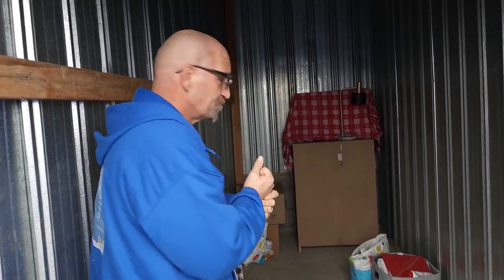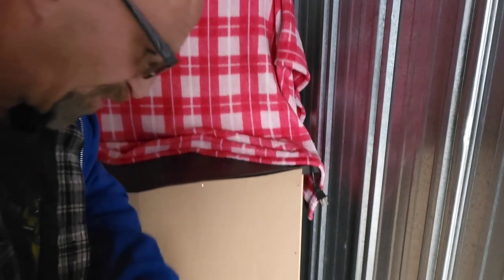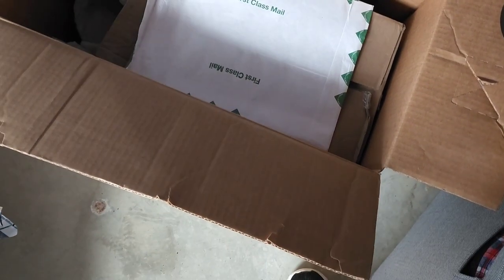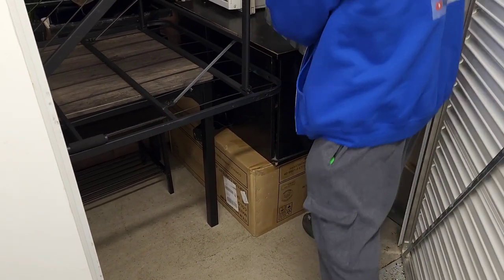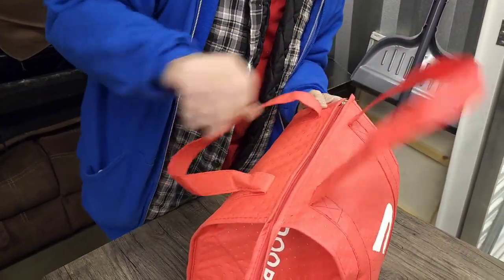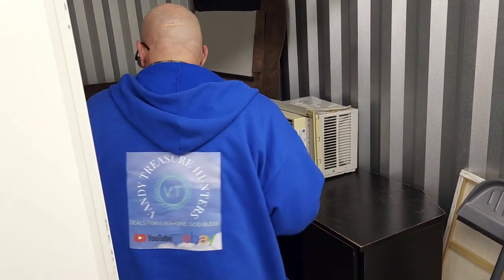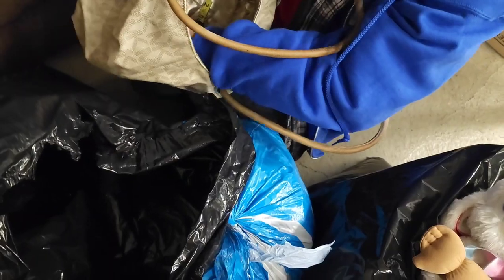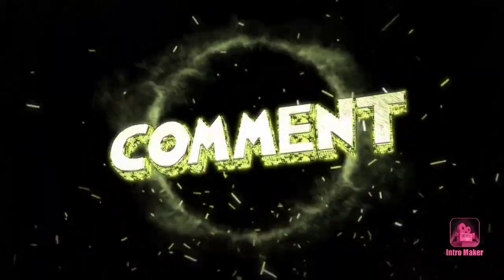WE BOUGHT A FURNITURE STORE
We picked up 2 units.  One in New Castle, PA, and one in New Kensington, PA.  Please watch the complete video so you don't miss our great finds.